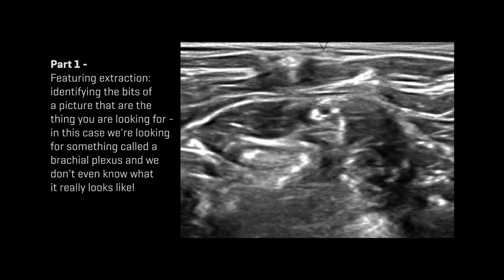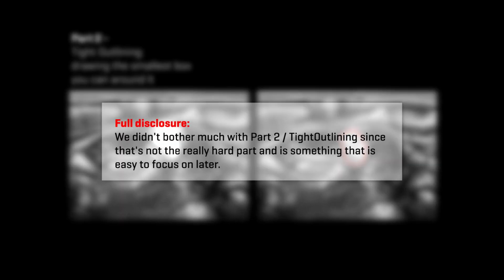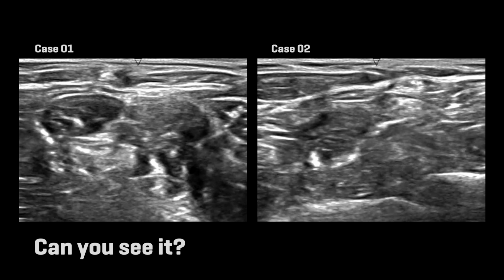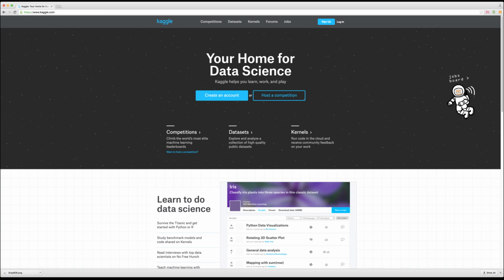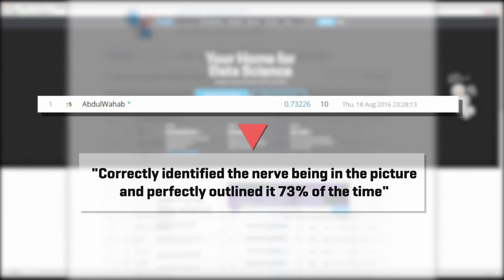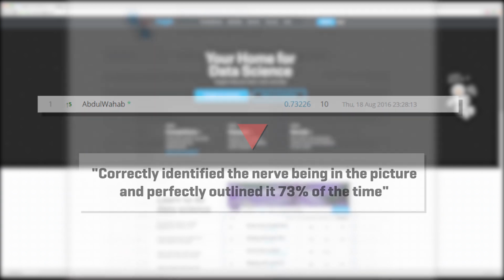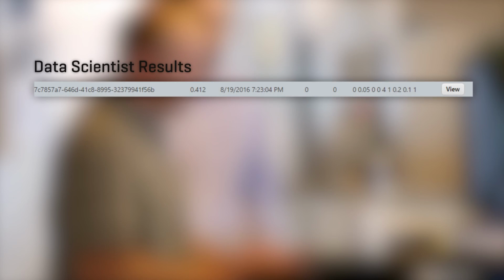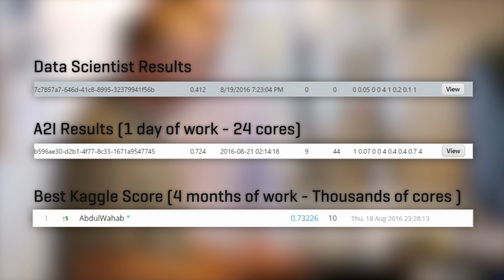A2i - Super Efficient AI on Small Amounts of Data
A2i stands for Adaptive Artificial Intelligence. The A2i engine's breakthrough is that it is far faster and less expensive to train than other engines which require endless data and CPUs. A2i opens the door to new personalized AI, trained on your own data and updated as your world changes - it adapts to provide constantly better strategies.